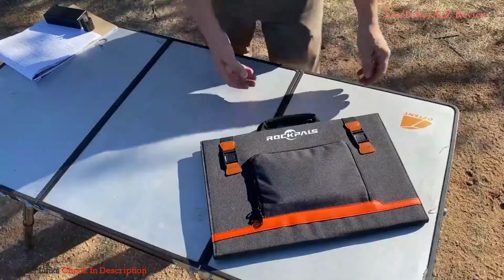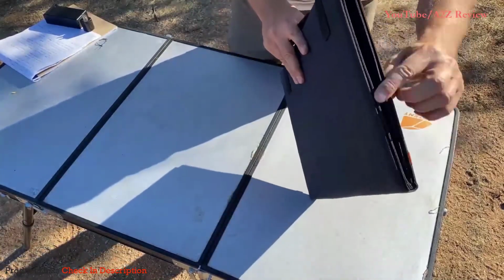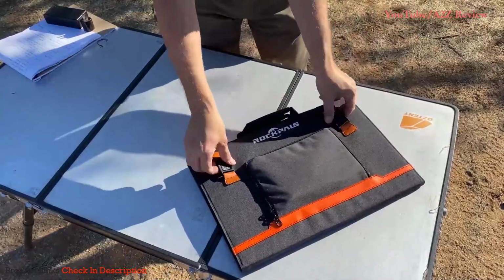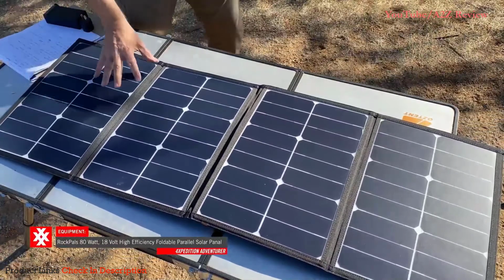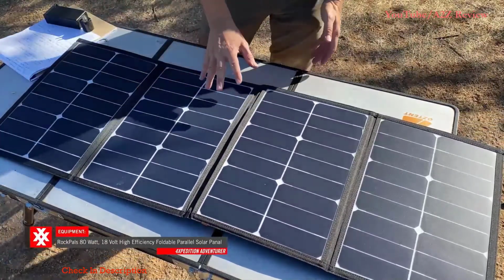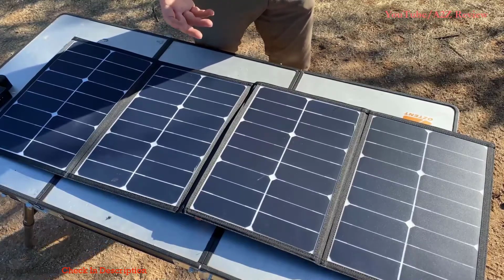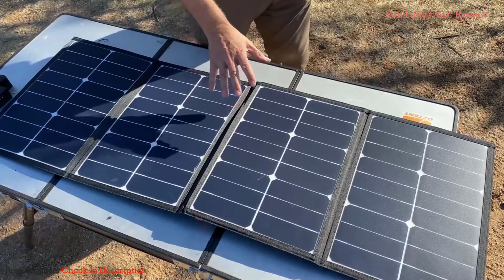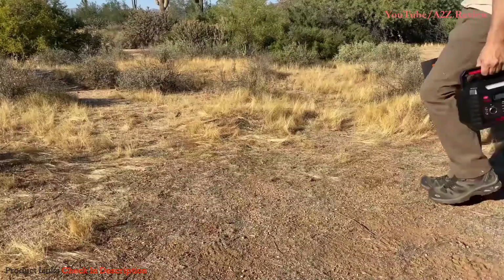Best Foldable Solar Panels 2023 - Top 5 Foldable Solar Panel Picks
Best Foldable Solar Panel BUY Or CART NOW ➖

Links below to the Best Foldable Solar Panels we listed in this foldable solar panel review video -
BUY Or CART NOW ↓↓↓
►1. Goal Zero Nomad 14 Plus Solar Panel
►2. Renogy 200W Foldable Solar Suitcase
►3. Jackery SolarSaga 100W Portable Solar
►4. DOKIO 220W 12V Foldable Solar Panel
►5. ROCKPALS 80W Portable Solar Panel

⭐ AliExpress Deals (Cheap)

📌 All kind Of Tools
📌 Consumer Electronics
📌 Computer & Networking
📌 Mobile Phones & Accessories
📌 Home & Garden Appliance
📌 Health & Household
📌 Sports & Entertainment
📌 Automobiles & Motorcycles

LOVE ME